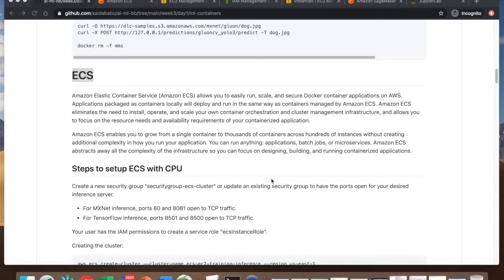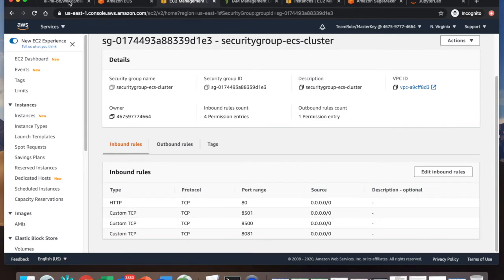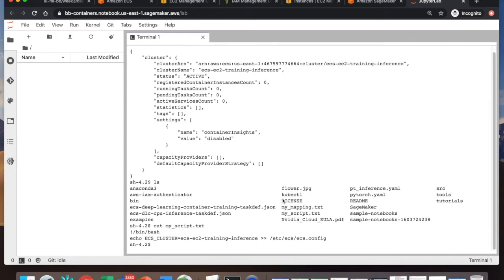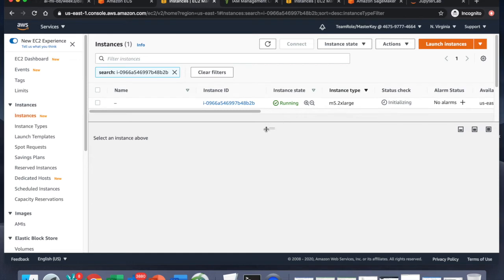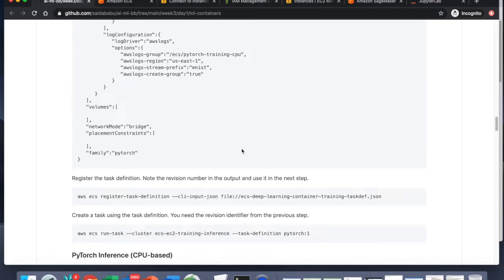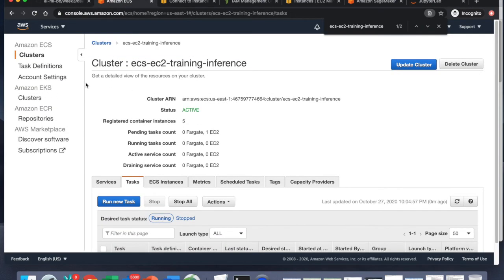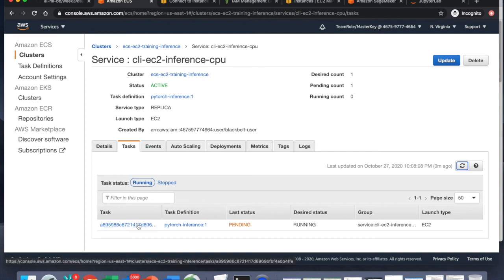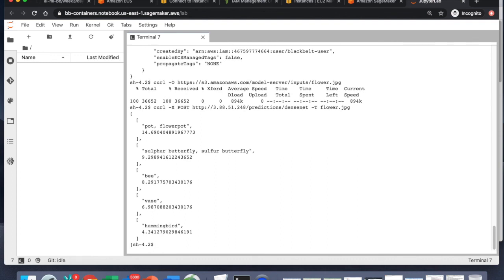AWS Deep Learning Containers on ECS - Hands-On